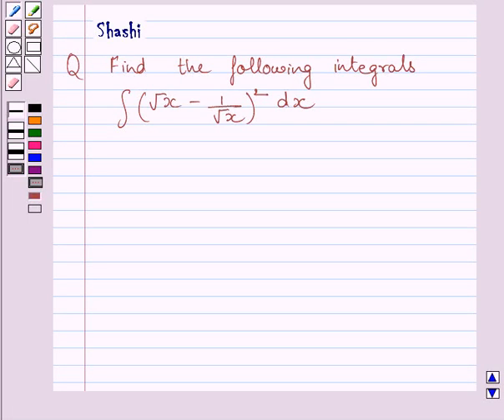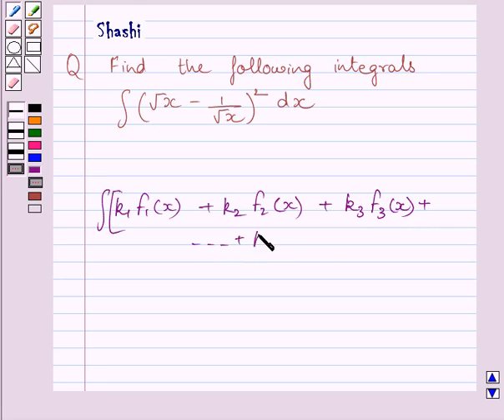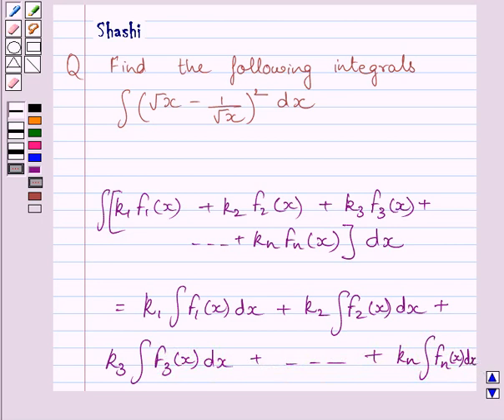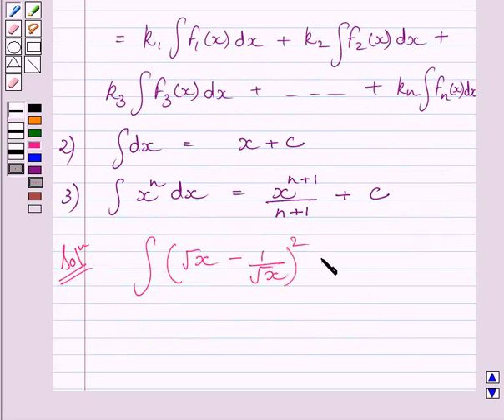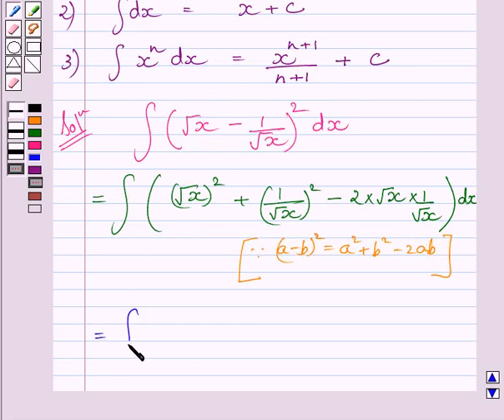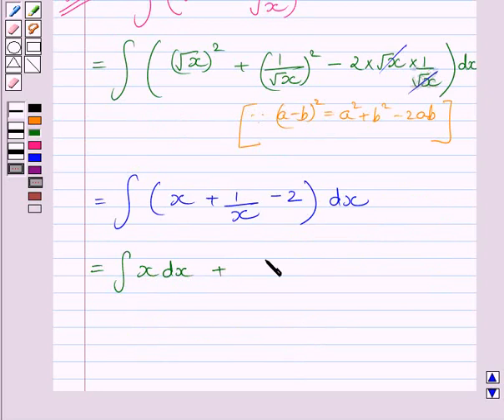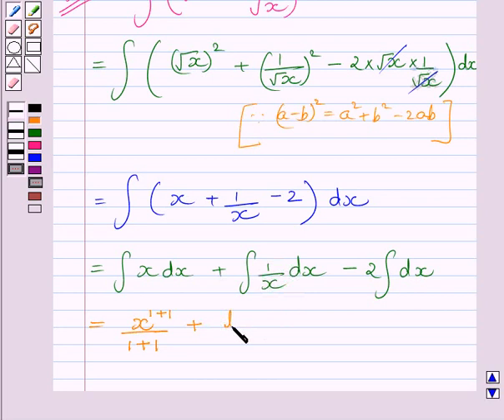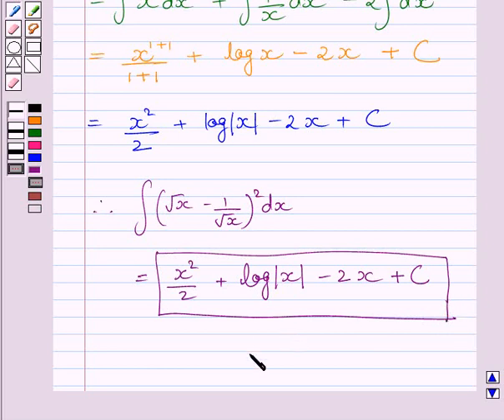Maths XII NCERT 2007 7 7 1 10